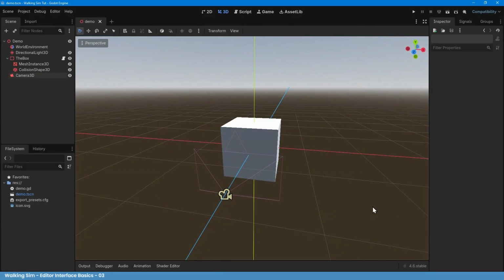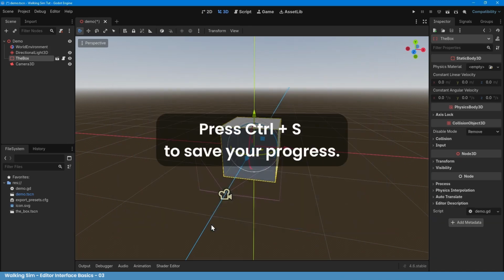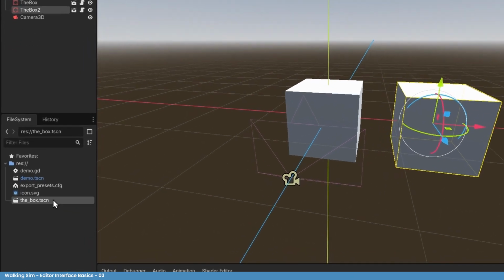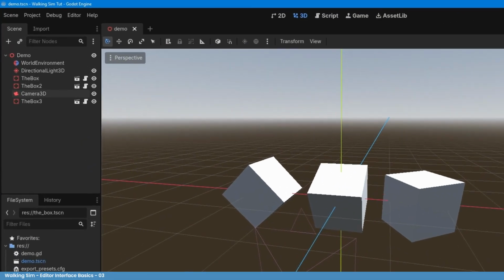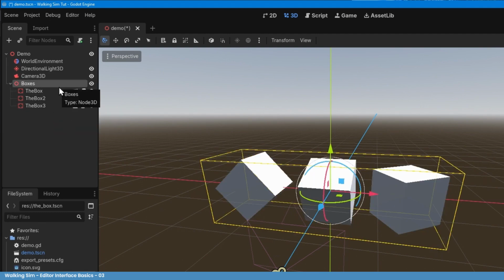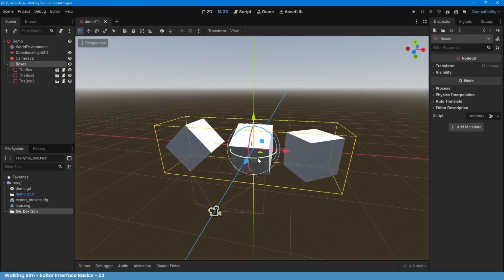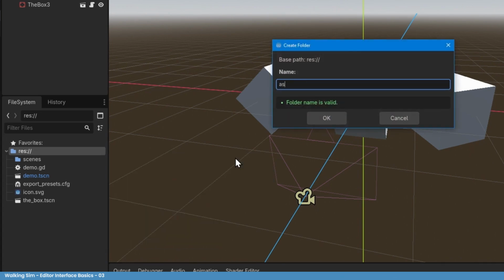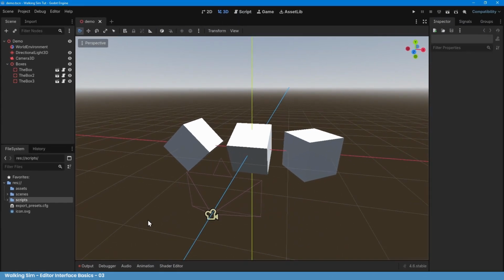Editor Interface Basics - 03 | Godot Beginner Tutorial 🎮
In this video, you’ll learn how to:
• Create and use Reusable Scenes
• Organize Things properly inside your project
• Organize the FileSystem for clean structure
• Wrap up the End of Basics

This is part of a complete beginner-friendly 3D series where we build everything step by step inside the Godot Engine.